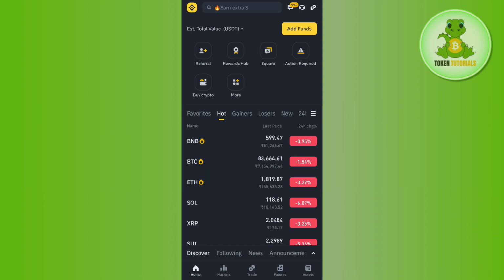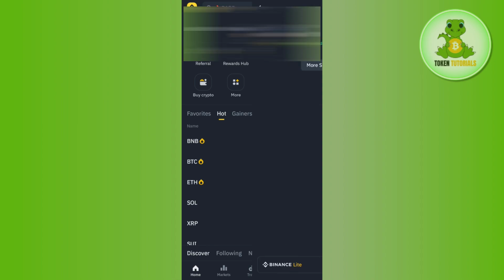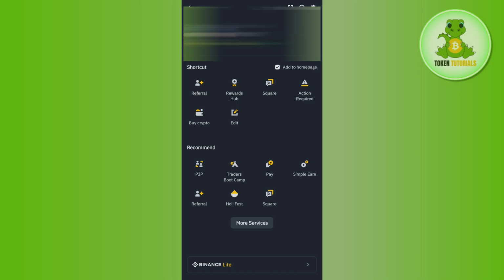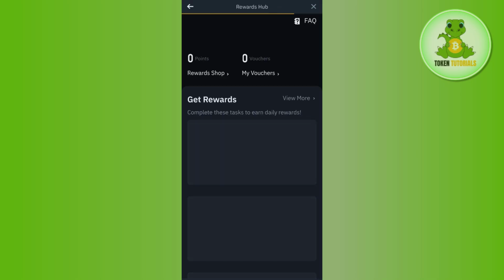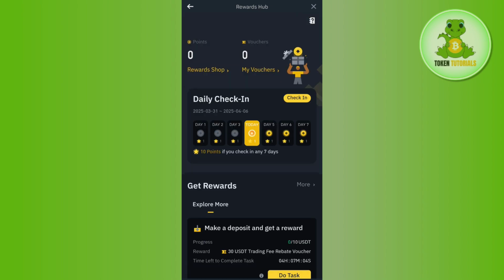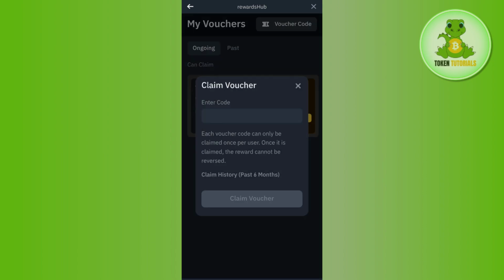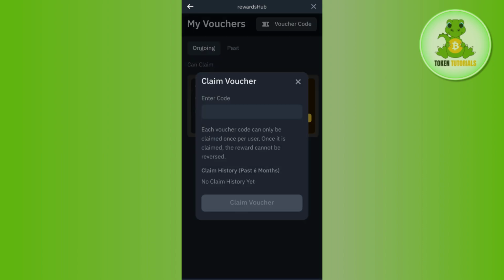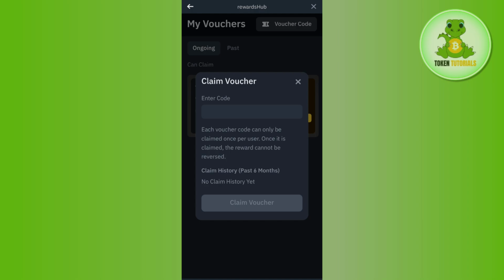How To Redeem Gift Card On Binance 2025 | Use Binance Gift Cards | Binance App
Welcome to Token Tutorials! In this video, I will show you How To Redeem Gift Card On Binance 2025 | Use Binance Gift Cards | Binance App.